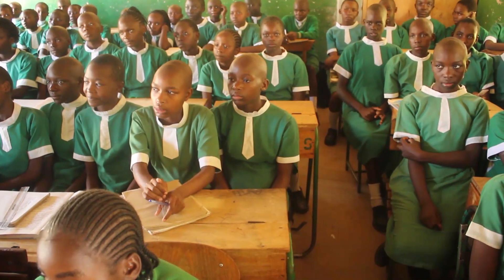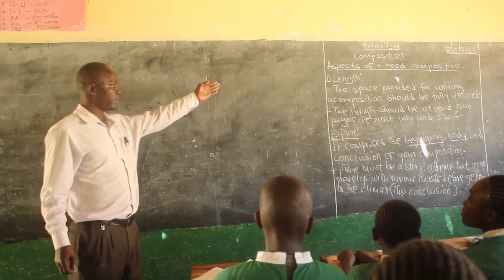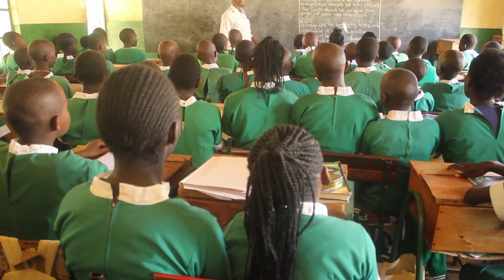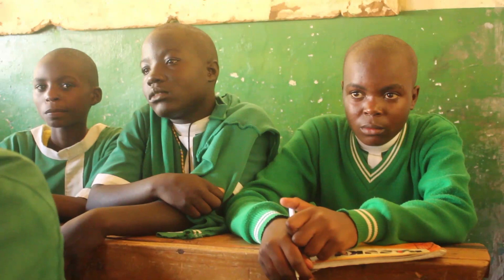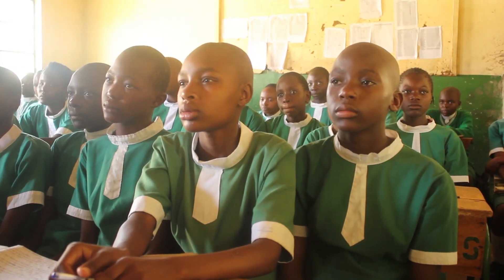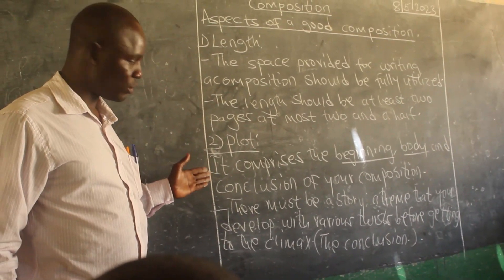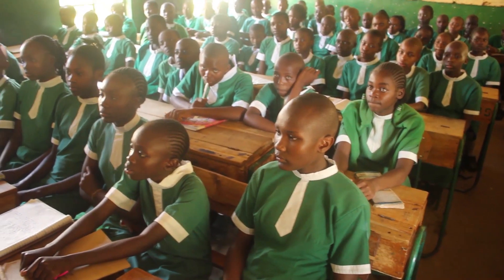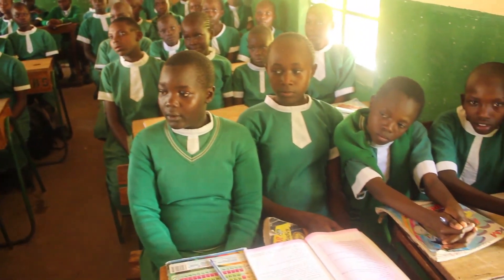St.Marys Kibabii Girls